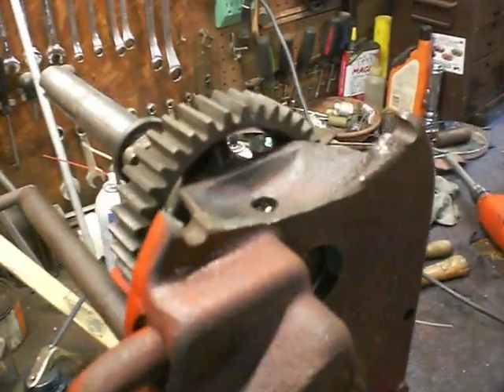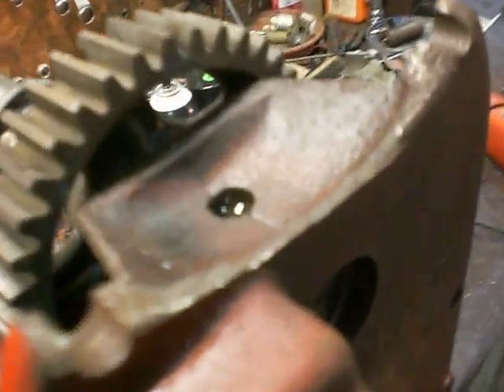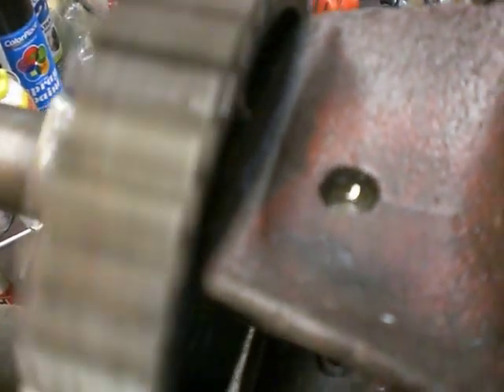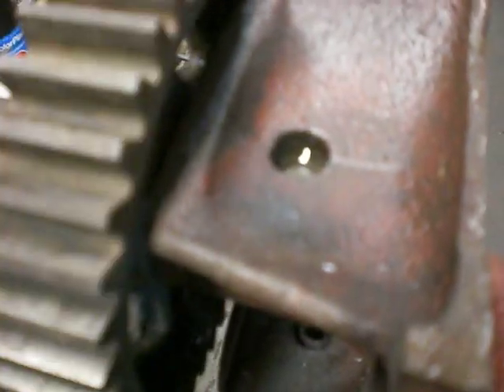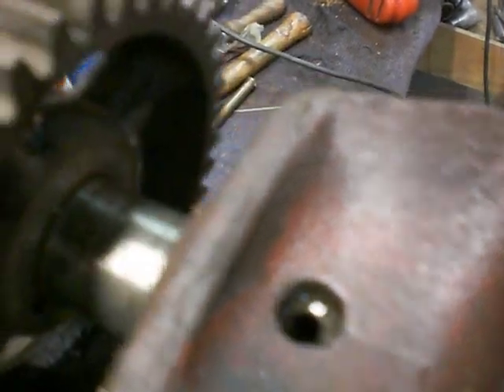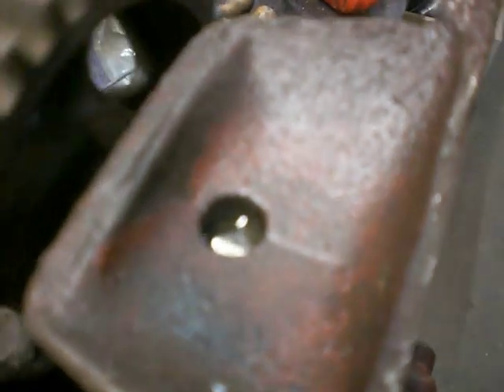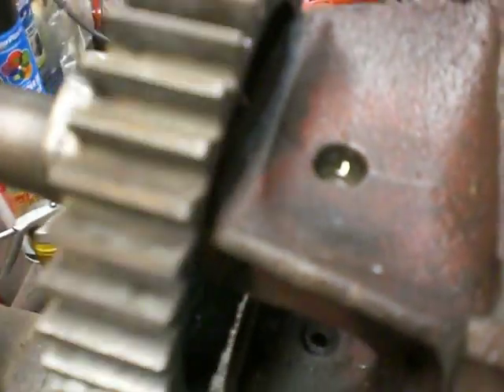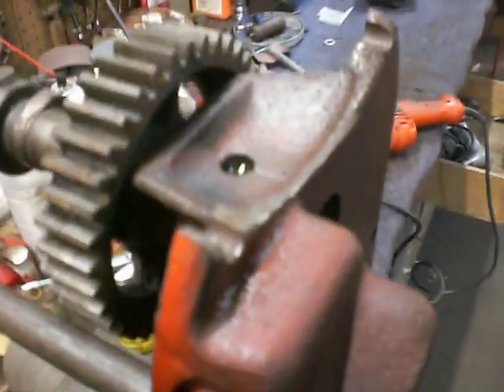International Harvester LA Part4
Restoring LA Engine